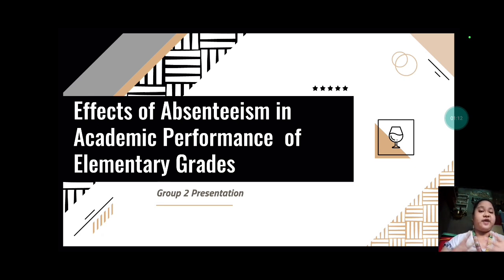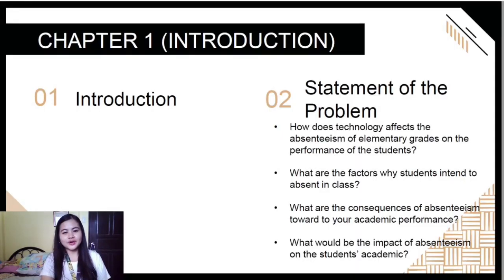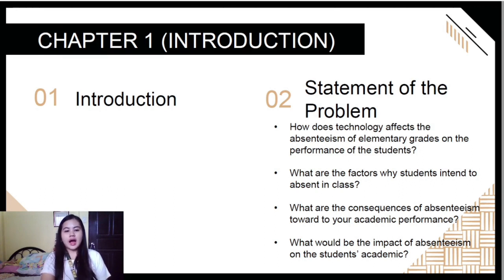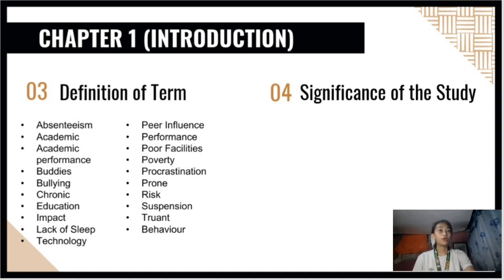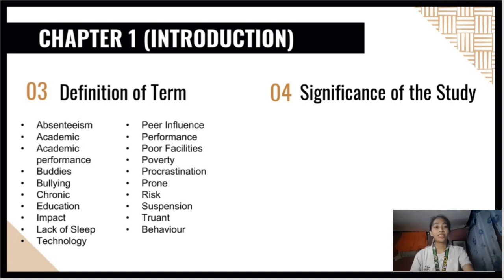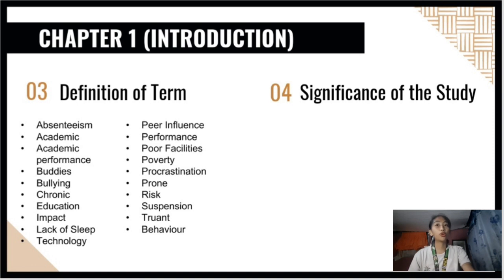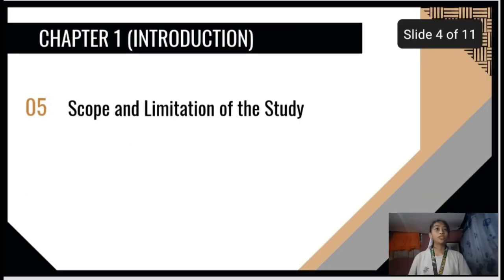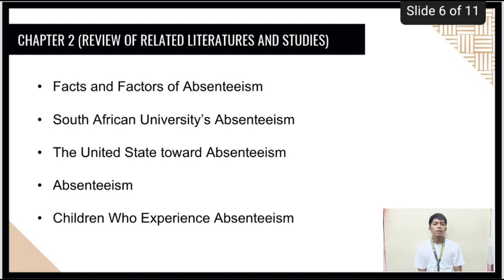Group 2- Effects of Absenteeism in Academic Performance of Elementary Grades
ITE101

"TERM PAPER"

3EED-A

Group 2 Researchers:

Bustrillo, Jhoe Anne
Dalan, Clarisse
Masinon, Catherine
Togonon, Warren